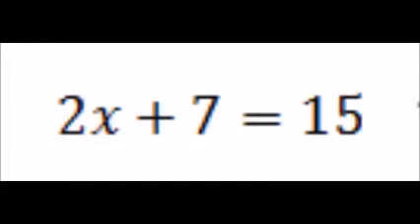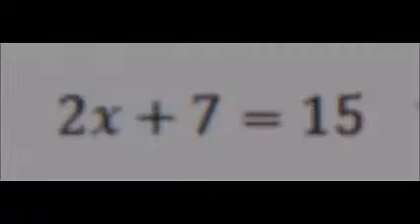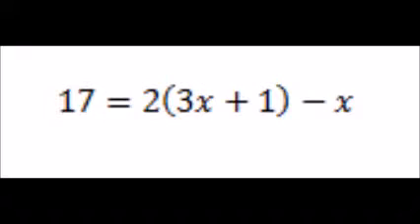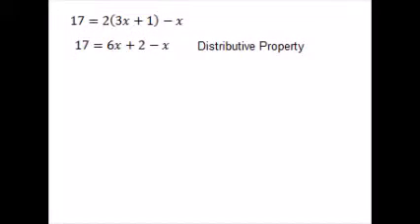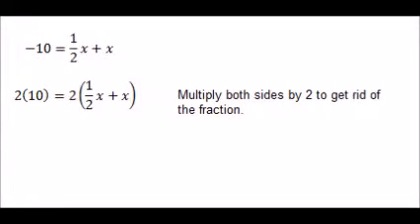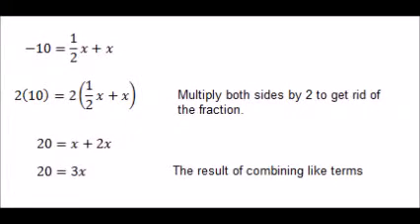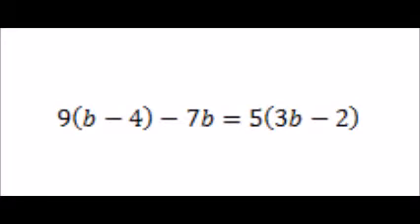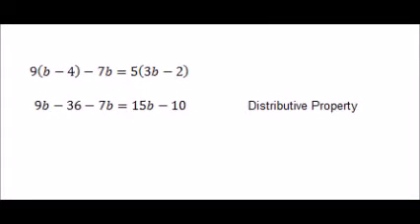How to Solve Linear Equations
This video describes how to solve linear equations.